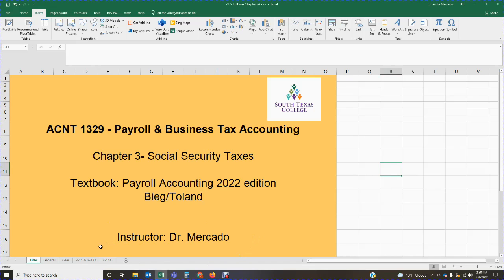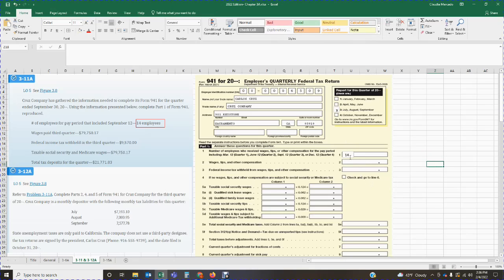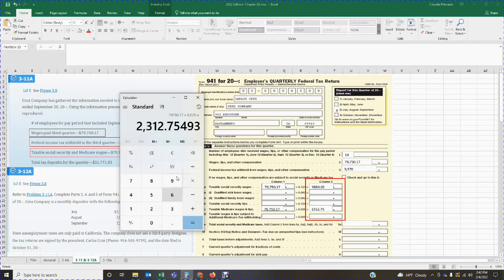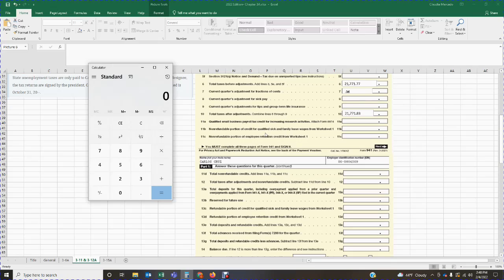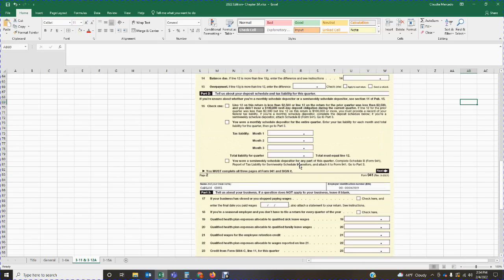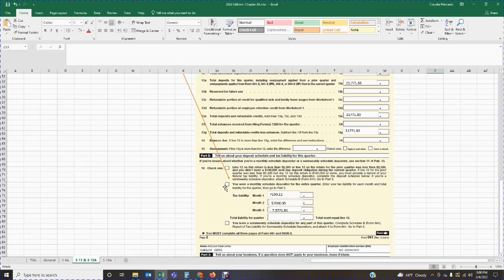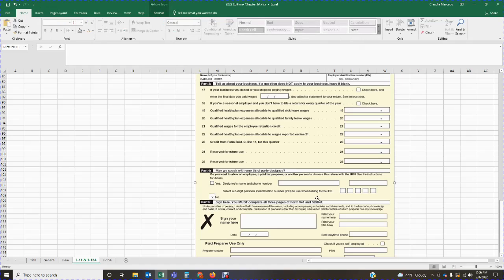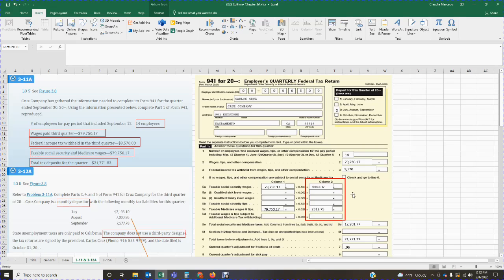Payroll 2022- Problem 3-11 and 3-12